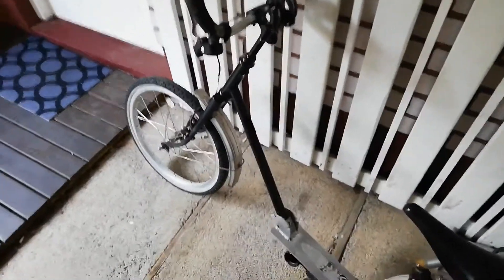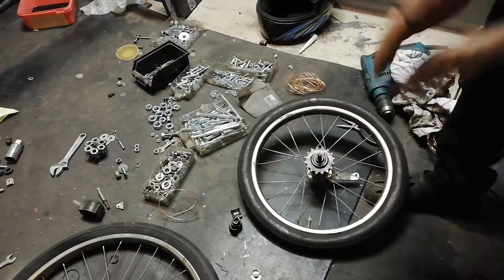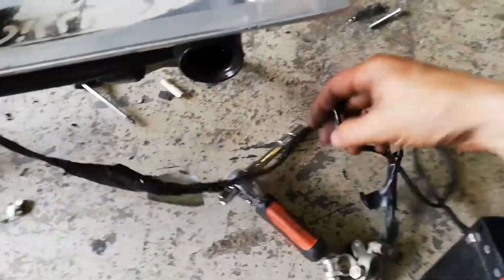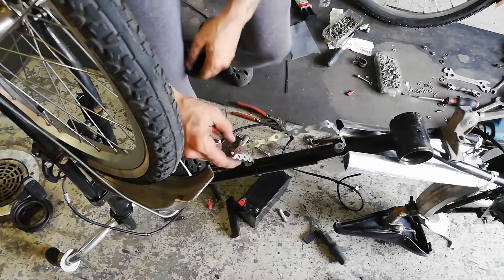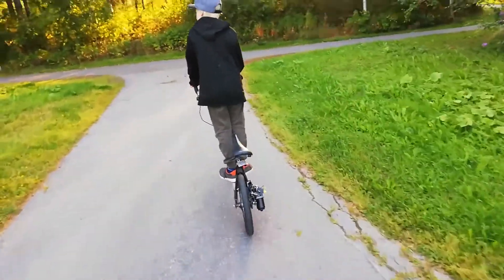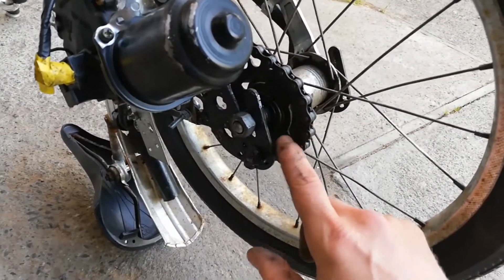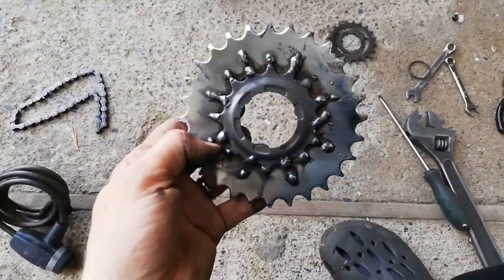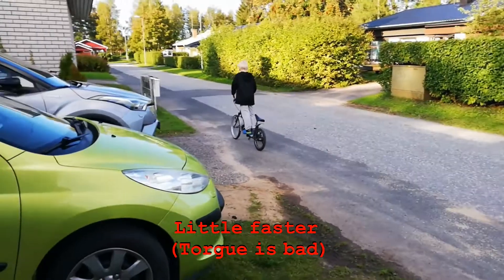Electric kickbike. Windshield wiper motor. DIY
DIY Projects

This time i added an home made electric motor to our homemade kickbike.
This motor runs with 12volt, and its from some old Saab car.
This motor doesnt have much power, but it helps with the kicking.

Heres a blog writing about this build. (English at the bottom)

where i add all the newest writings and videos. ;) Like the page also

If you are intrested even the smalles projects. You can send me friend request at facebook: